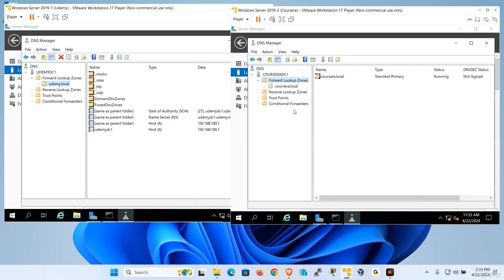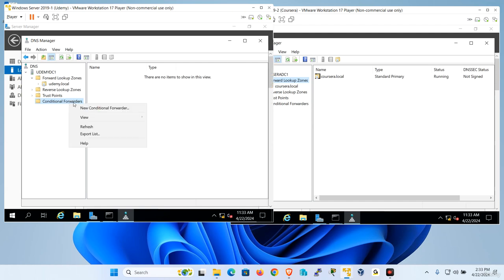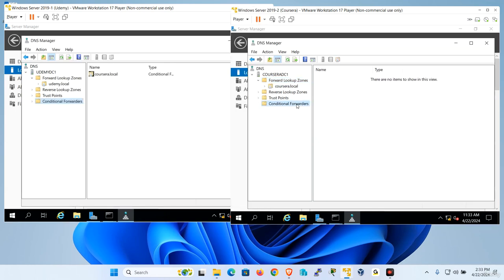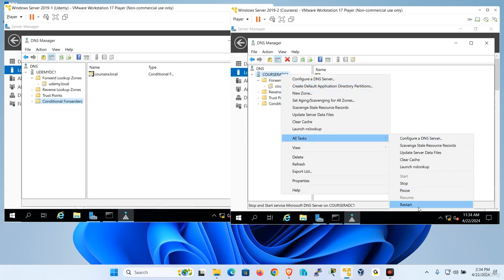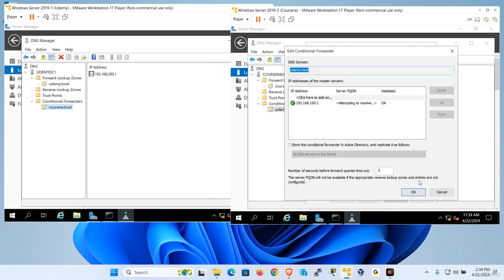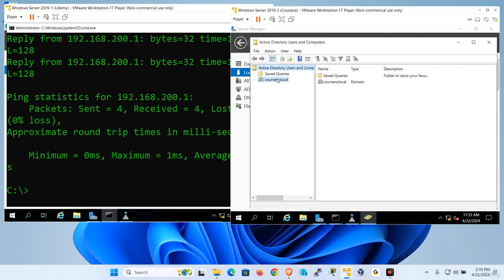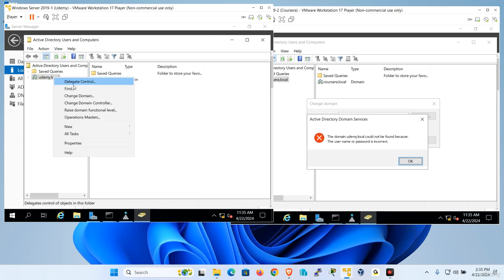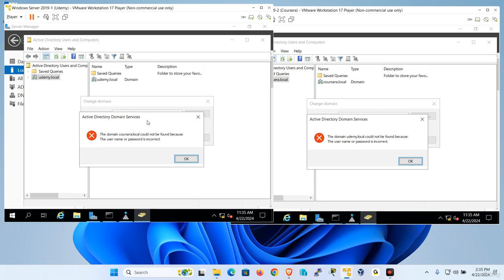74 Establish Name Resolution DNS between both Forests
### Establishing Name Resolution (DNS) Between Two Separate Active Directory Forests

Establishing DNS name resolution between two separate Active Directory (AD) forests is crucial for facilitating communication and resource sharing. This involves configuring DNS settings in both forests so that each can resolve names in the other forest. Below are the steps to achieve this.

### Prerequisites

1. **Active Directory Forests**: Ensure both forests are set up and operational.
2. **Network Connectivity**: Verify that there is network connectivity between the two forests, including open firewall ports for DNS traffic (UDP/TCP 53).
3. **DNS Servers**: Ensure you have DNS servers configured for both forests.

### Steps to Establish DNS Name Resolution

Step 1: Configure DNS Forwarders

1. **Access DNS Manager**:
   - Open the **DNS Manager** on your DNS server in Company A.

2. **Set Up Forwarders**:
   - Right-click on the DNS server name and select **Properties**.
   - Go to the **Forwarders** tab.
   - Click **Edit** and add the IP address of the DNS server in Company B.

3. **Repeat for Company B**:
   - Perform the same steps on the DNS server in Company B, adding the IP address of the DNS server in Company A.

Step 2: Create Conditional Forwarders (Optional)

If you prefer more granular control:

1. **Open DNS Manager**:
   - Access the **DNS Manager** on the DNS server in Company A.

2. **Create Conditional Forwarder**:
   - Right-click on **Conditional Forwarders** and select **New Conditional Forwarder**.
   - Enter the domain name of the other forest (e.g., `companyB.com`).
   - Add the IP address of the DNS server in Company B.

3. **Repeat for Company B**:
   - Perform the same steps on the DNS server in Company B, adding a conditional forwarder for `companyA.com`.

Step 3: Verify DNS Configuration

1. **Check DNS Records**:
   - Ensure that the appropriate DNS records (A records, SRV records, etc.) for domain controllers and resources in each forest are correctly set up.

2. **Test Name Resolution**:
   - From a client in Company A, use the `nslookup` command to resolve a domain from Company B:
   ```bash

   - From a client in Company B, perform the same test for Company A:
   ```bash

Step 4: Test Resource Access

1. **Access Resources**:
   - Try accessing shared resources across the forests using UNC paths:
   ```bash
   \\dc1.companyB.com\sharedfolder  # From Company A
   \\dc1.companyA.com\sharedfolder  # From Company B

2. **Login with Cross-Forest Users**:
   - Attempt to log in with a user account from the other forest to ensure that authentication works correctly.

### Step 5: Monitor and Troubleshoot

1. **Monitor Logs**:
   - Check the DNS server logs for any errors or warnings regarding name resolution.

2. **Use Tools**:
   - Utilize tools like **dcdiag** and **nltest** to diagnose any potential issues with domain controllers and trusts.

### Conclusion

Establishing DNS name resolution between two separate Active Directory forests is essential for effective communication and resource sharing. By configuring DNS forwarders or conditional forwarders, you enable seamless name resolution across the forests. Regular monitoring and troubleshooting will help maintain a robust and functional DNS environment.